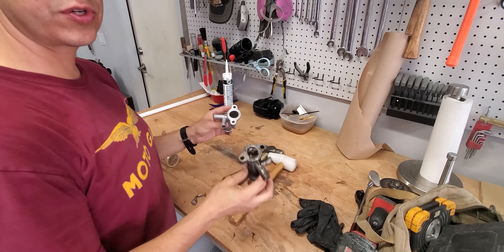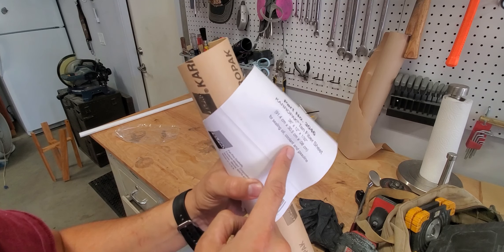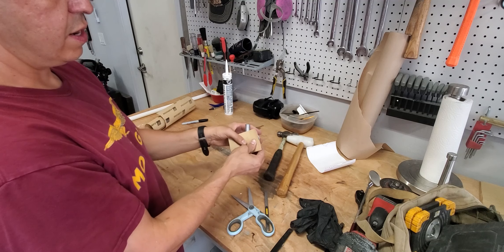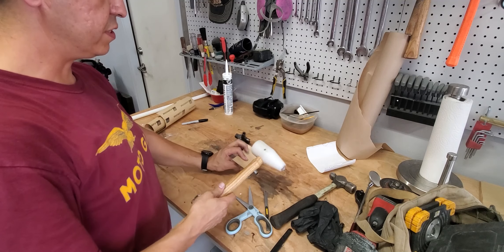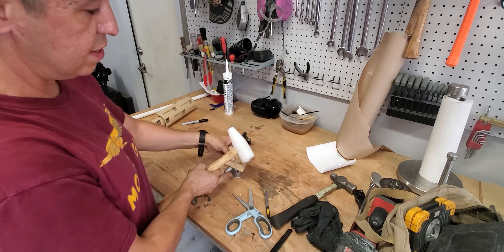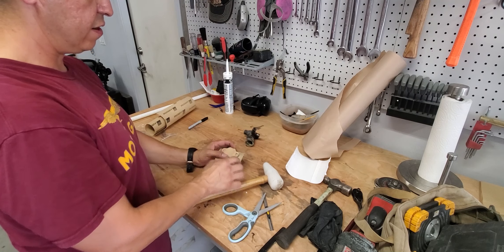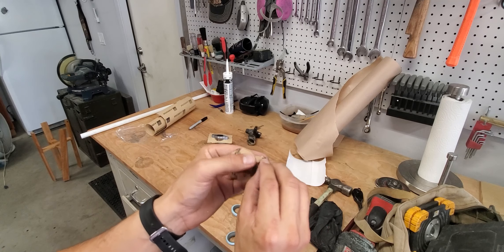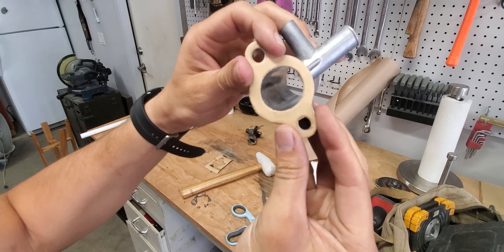How to Make a Paper Gasket for Anything DIY (but mostly for a Datsun 620)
A quick and easy DIY tutorial on how to make a paper gasket for a Datsun engine water neck.  Work for many other applications!

Fel-Pro Gasket Paper

Nylon/Plastic Hammer